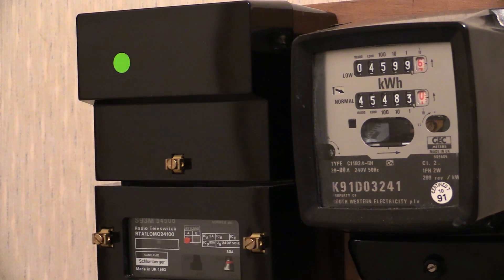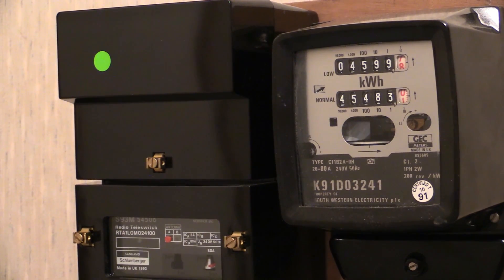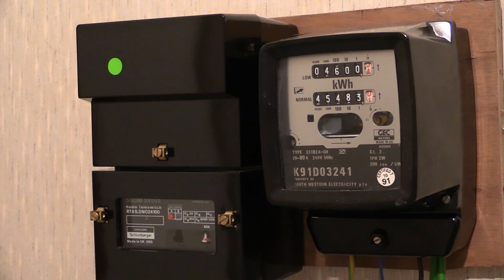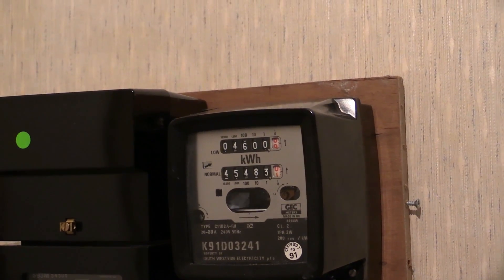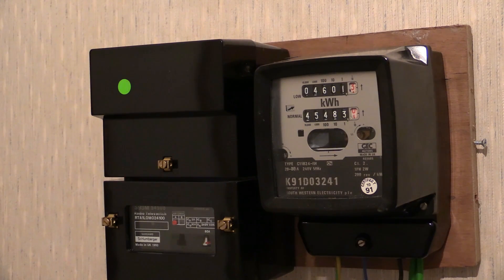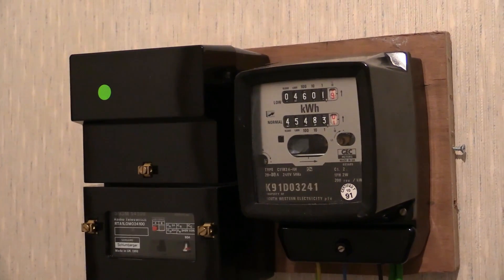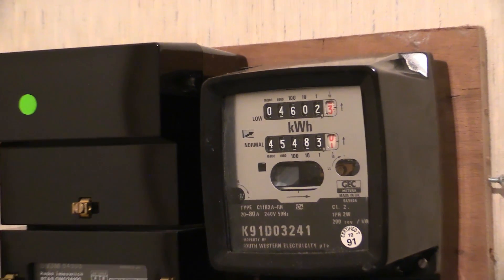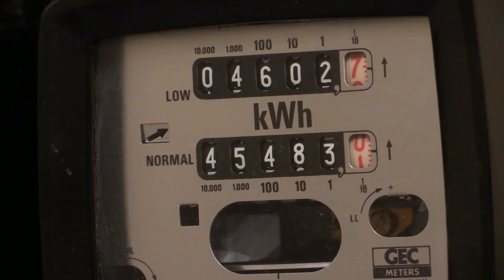Time Switch : Radio Teleswitch turns on 75A Phantom Current!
Not only is this a Video Exclusive, but it is also a YOUTUBE FIRST,
and has been scored right here on Wayne's Electrical. Oh yes!

OK then, the Radio Teleswitch has been set up and is now right on the edge of receiving its switching command. There's only seconds to go!

So, what is it going to do?

This radio teleswitch is currently holding back 75A of Phantom Current, pre-dialled-in on the variac. Once this device receives its switching signal via BBC Radio 4, 198LW, it will then clunk-in and release the electrons into the electricity meter and also perform a Rate-Change on the dual-rate electricity meter next to it.

.And another thing: There will be loadwheel action! :D

Just to add some proper flavour to this one, there will be a four-wheel rollover on the dual rate meter.

So, in this one, we have remotely-switched phantom current with a Radio Teleswitch, a nice BIG FAT LOAD whizzin' through, some Sssatisfying loadwheel action, and a four-wheel roll-over also!

.Did I mention a Video Exclusive and YouTube First for this tasty High Definition Wayne's Electrical channel?

I don't know of any other privately-owned Radio Teleswitch on YouTube which has been remotely triggered AND has switched on a nice big chunky amount of AMPS!

Because of that, I score a Video Exclusive AND YouTube First! :D

See that meter be operated by a traditional
Horstmann Rate Changer:

-Wayne's electrical.

Tags used in this video:

Timer, Timeswitch, Time switch,
Ratechanger, Rate Changer, Tariff Changer,
Tariff switcher, Off-peak, Off-peak electricity,
Cheap rate electricity, Night rate electricity,
Economy seven, Economy 7, Teleswitch,
Radio Teleswitch, Radio controlled, Sangamo,
Sangamo Schlumberger, RTA1L OMO 24100,
RTA1L-OMO-24100, RTA1LOMO 24100,
RTA1L OMO24100, RTA1LOMO24100,
Powered, Powered up, Energised, Current,
Meter, kWh meter, GEC, C11B2A-RH,
Wayne's Electrical, Waynes Electrical,
RPKWH200
-end.
ADMIN ONLY
Breaks for this video:

Start and end only